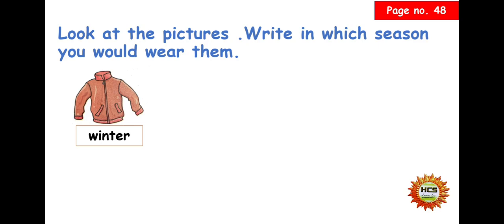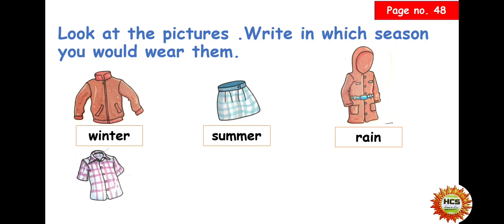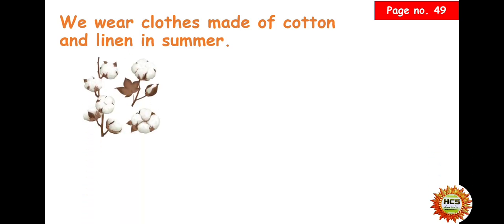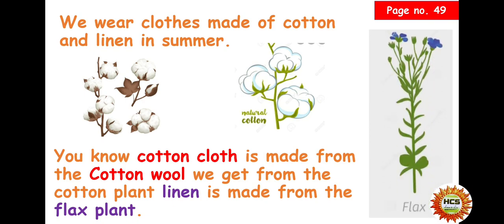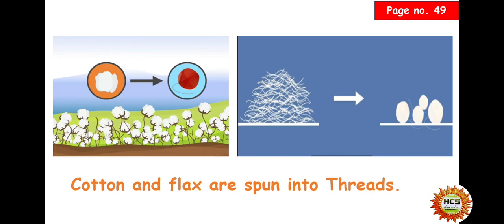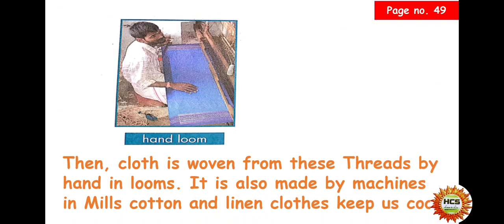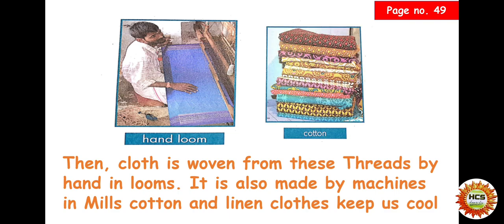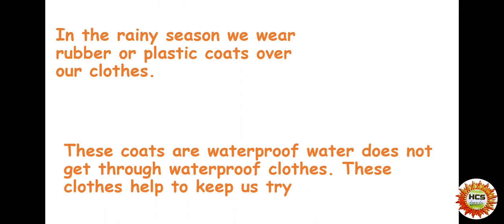Class II Social Studies R L D Lec-1